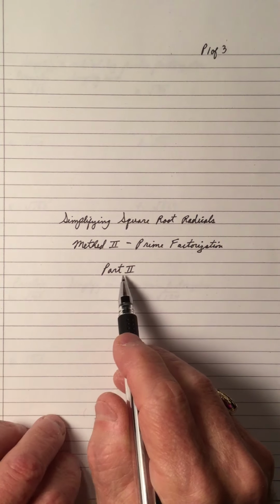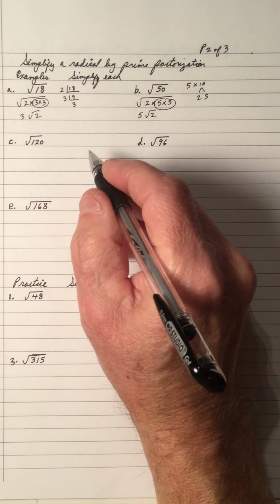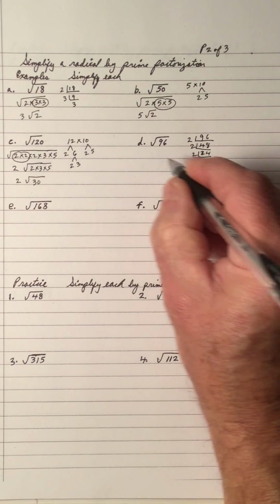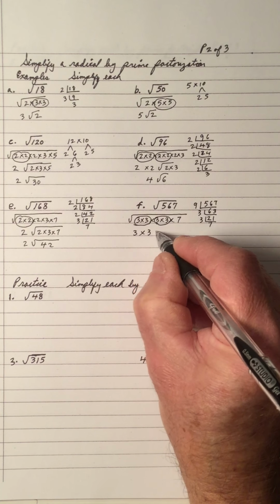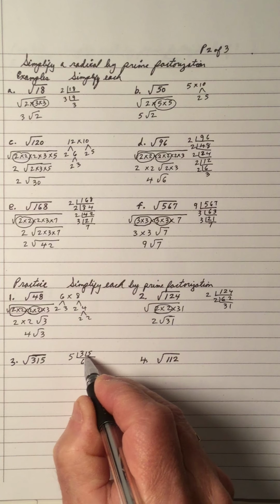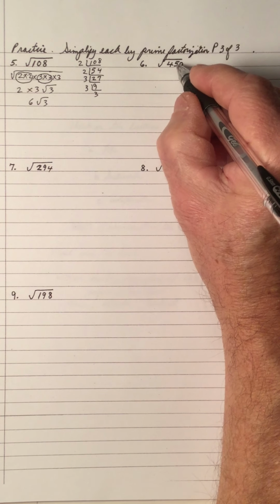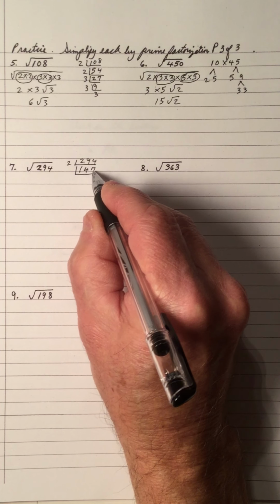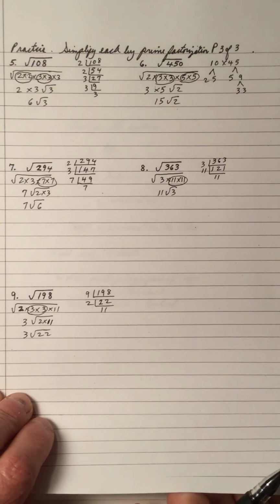Simplifying Square Root Radicals - Method II - Prime Factorization Part II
Simplify square root radical by prime factorization method